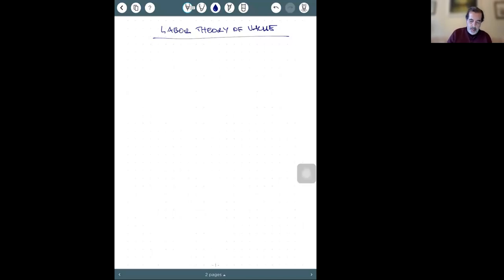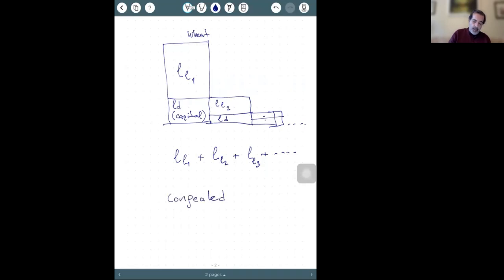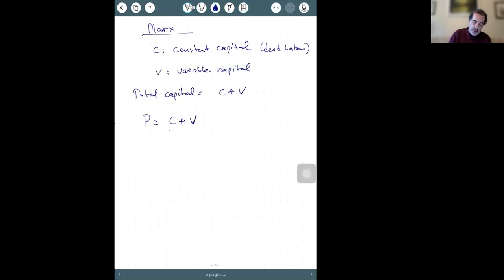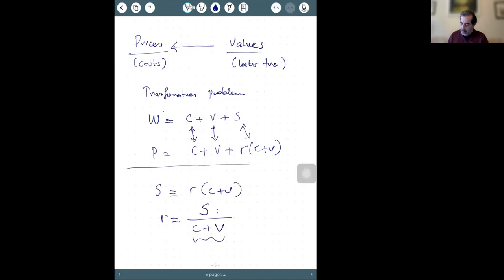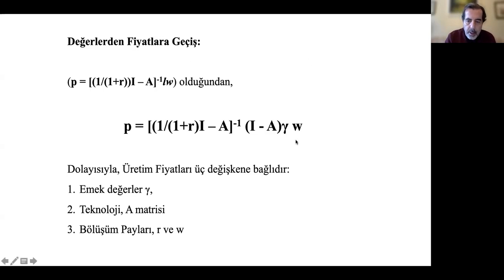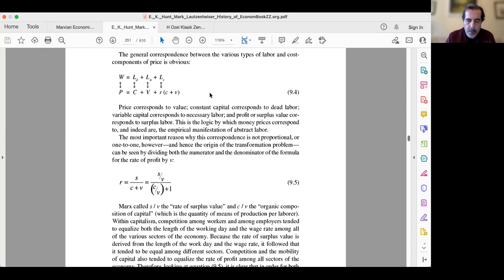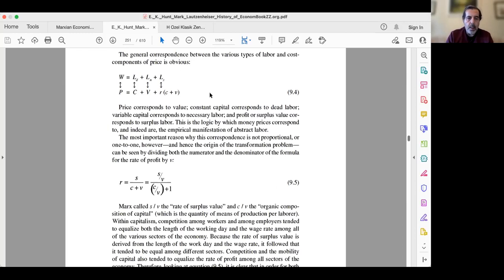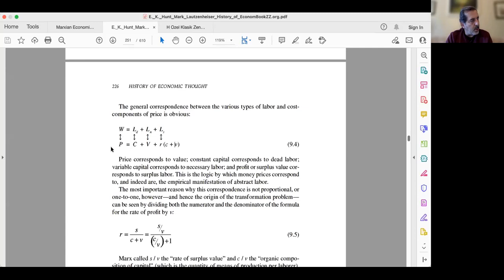Marxian Economics Week 7.2: The Labor Theory of Value and the Transformation Problem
The essence of the transformation problem is discussed.